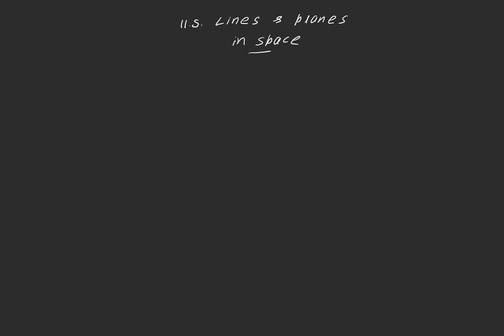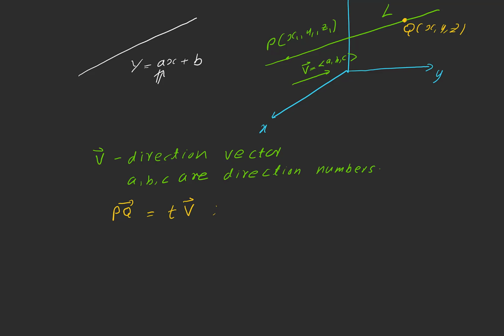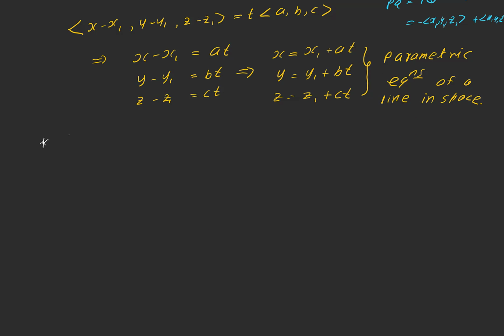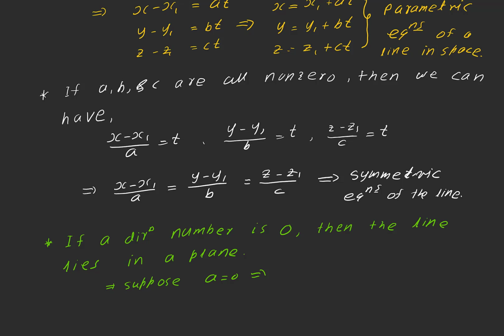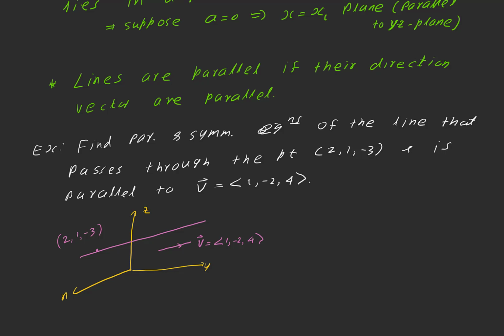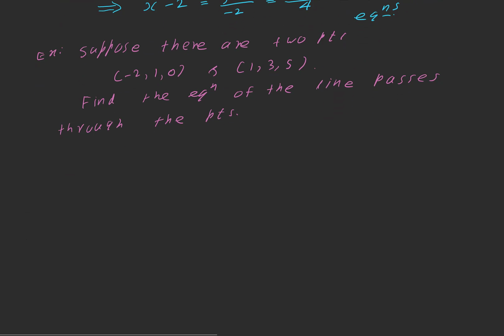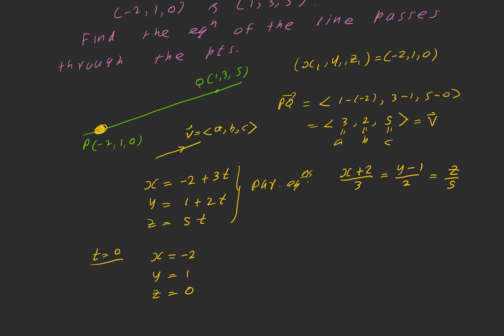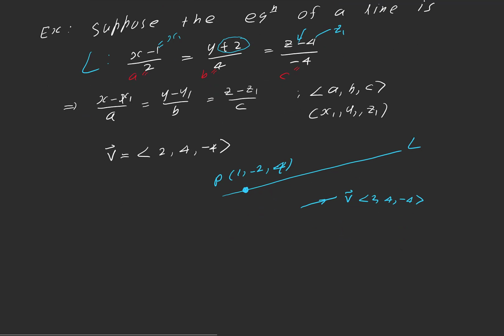11.5) Lines and Planes in Space (Part 1)